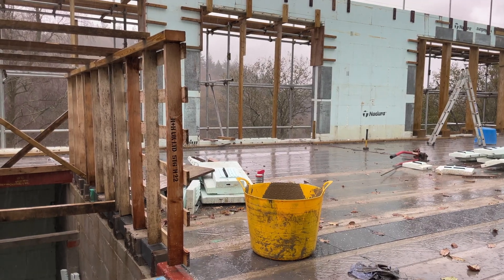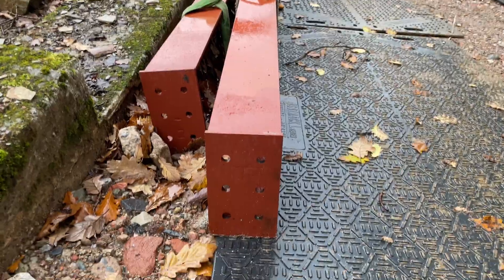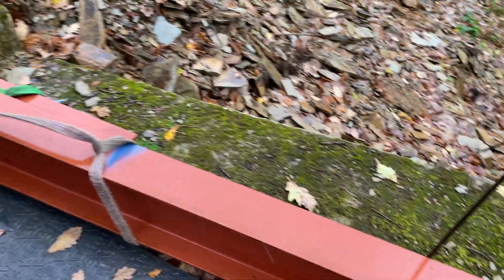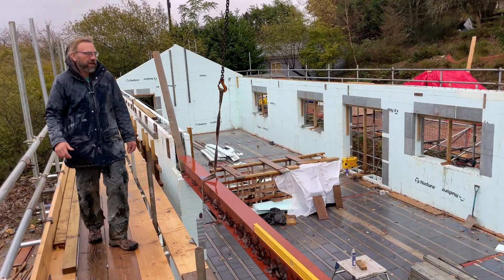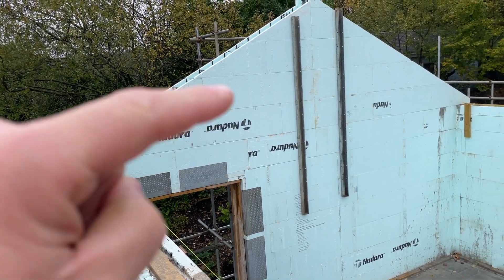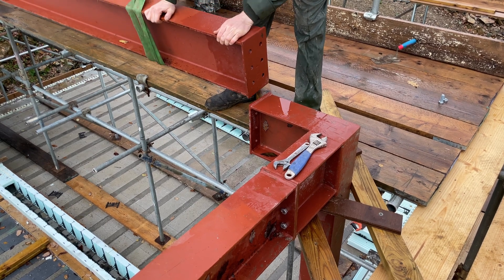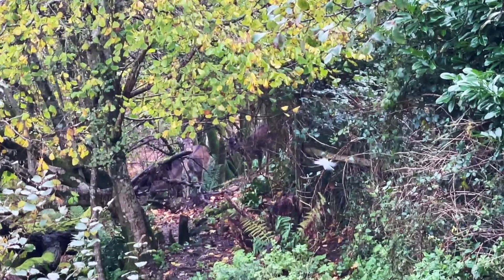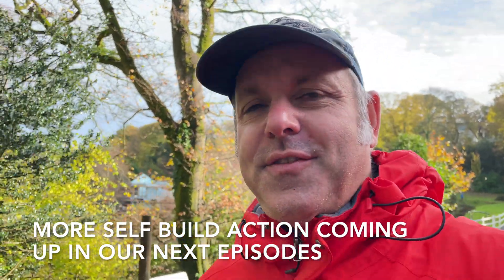Nudura ICF Gable Ends - Self Build House 13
The final part of the Nudura ICF self build process. We're finally at the gable ends, these are being build and the structural beams and steelwork is being installed too. Lots of rain too! Supplied and built by James Batley at ICF Cornwall.

Do you want to know how to do a self build house it the UK? Follow our progress as we build our family ICF home using Nudura ICF blocks and concrete. We're a self build family in Devon, UK.

Special Thanks to:

✅ Glyn Deacon (Groundworks)
✅ Mark Dobson Optical Civil Engineering in Plymouth
✅ Our wonderful family